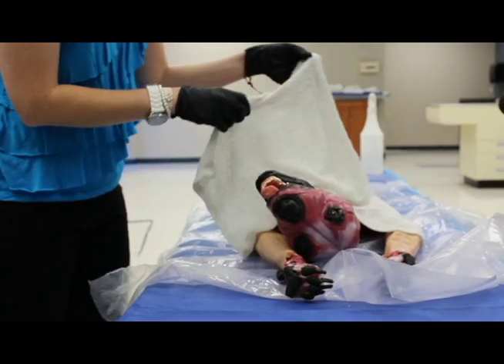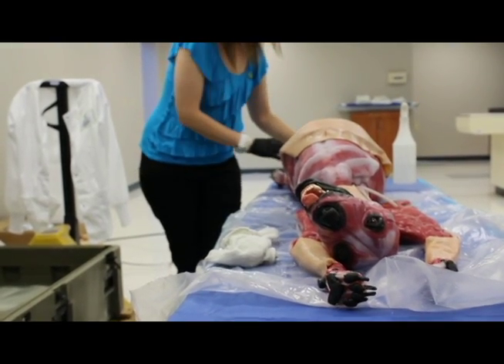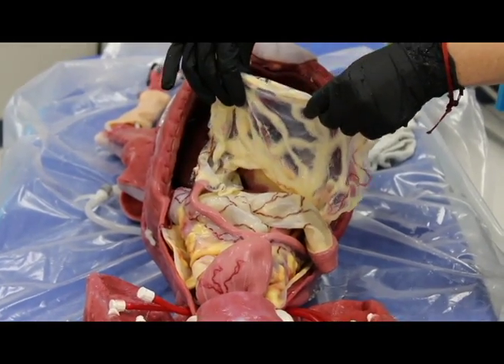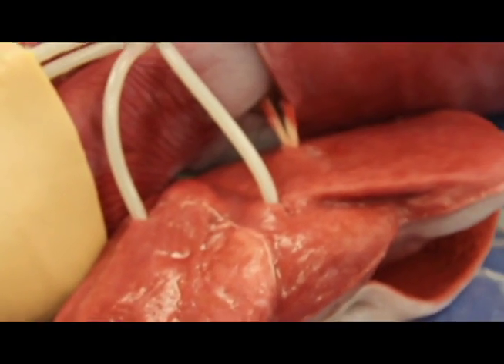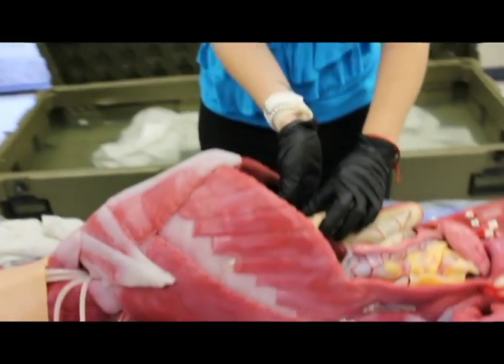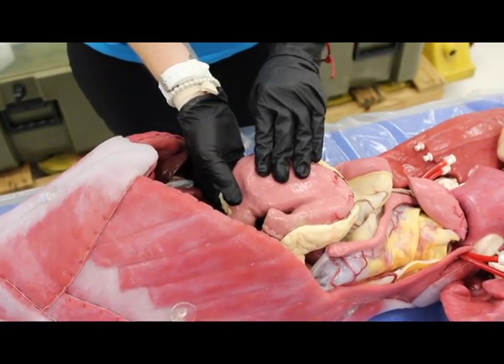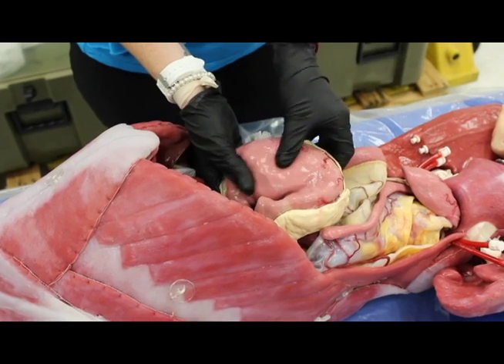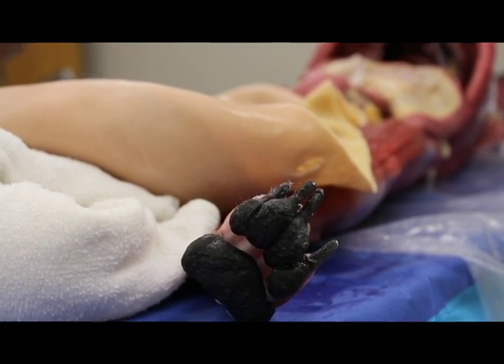A look at WATC's Syndaver Canine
Amanda Hackerott, the vet tech program director at Wichita Area Technical College, shows off the school's new synthetic dog cadaver for vet tech students.